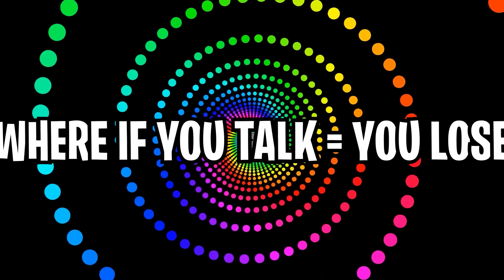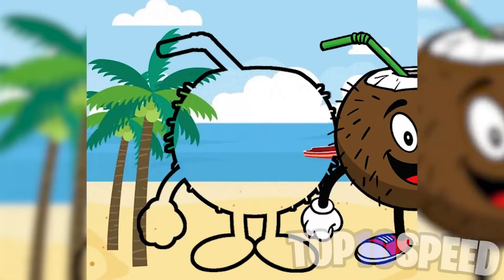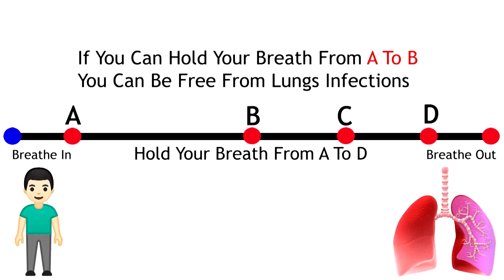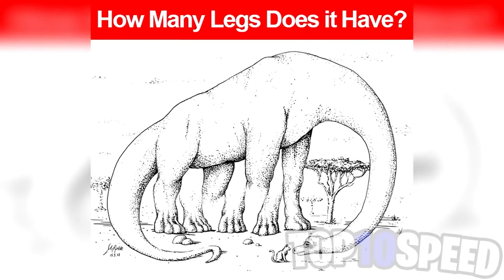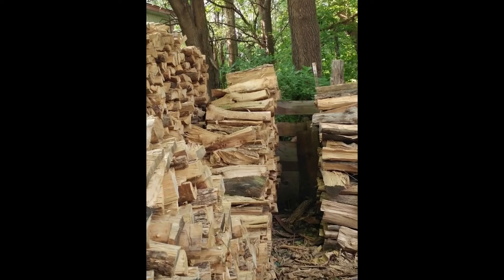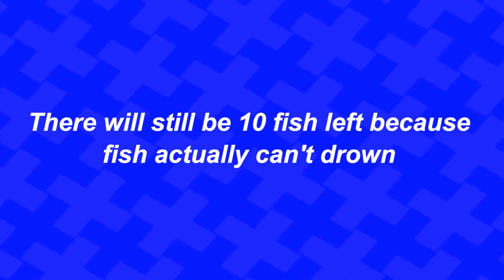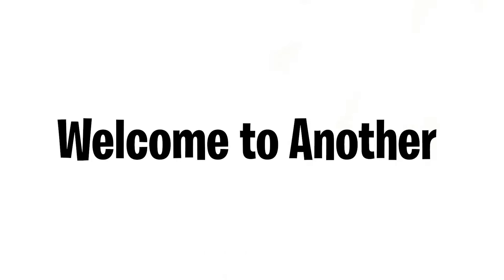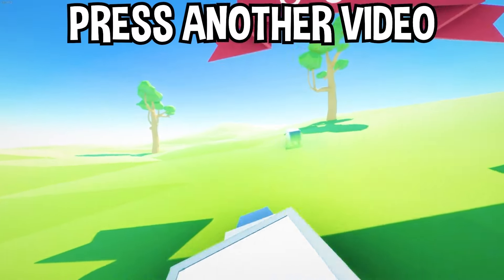Don't Talk While Watching This Video! 😈